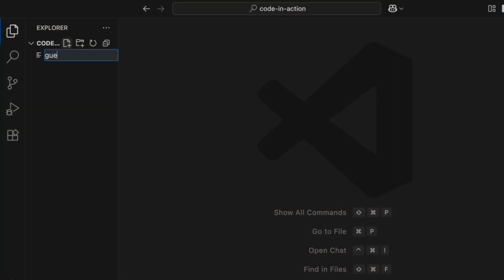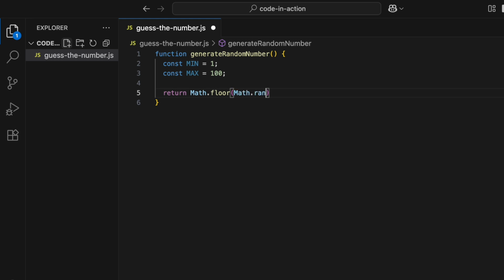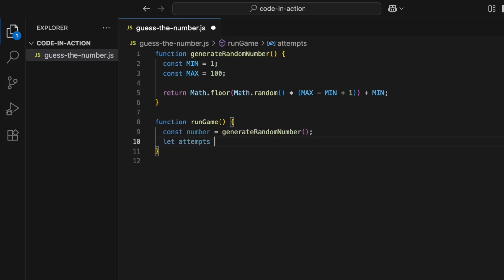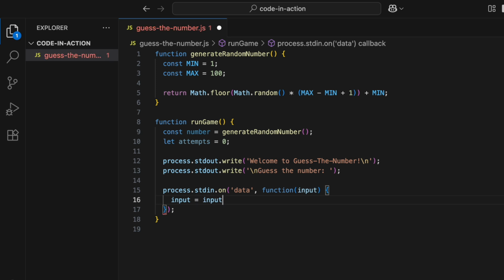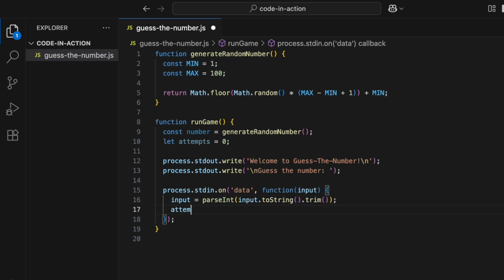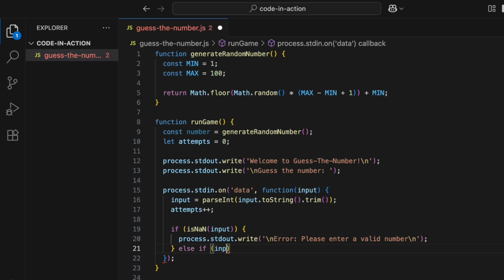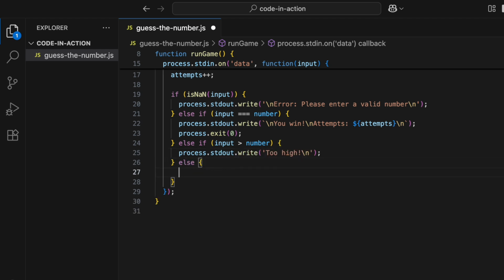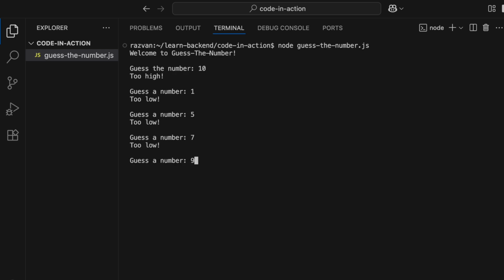Build a Guess-the-Number Game with Node.js (CLI Tutorial)